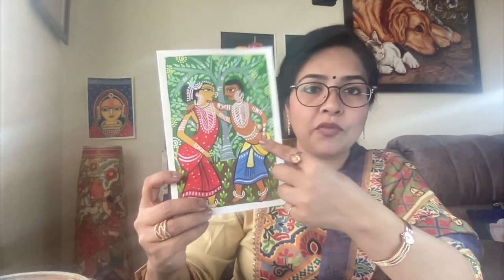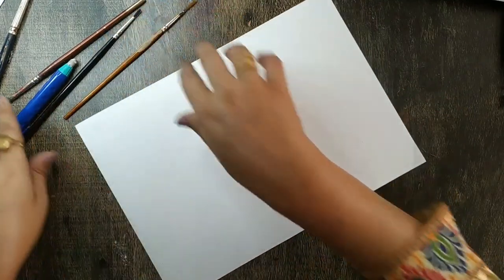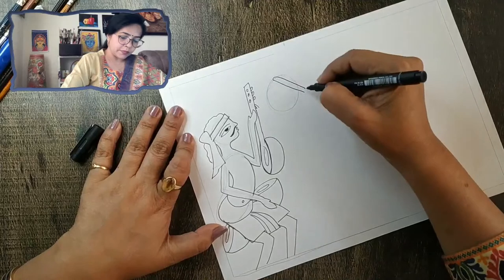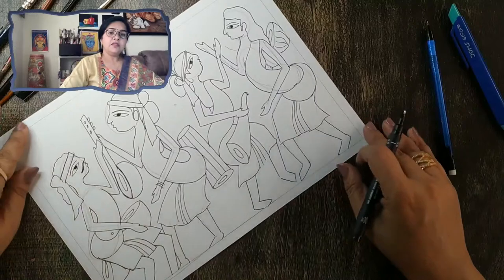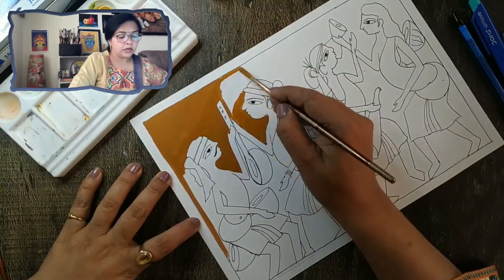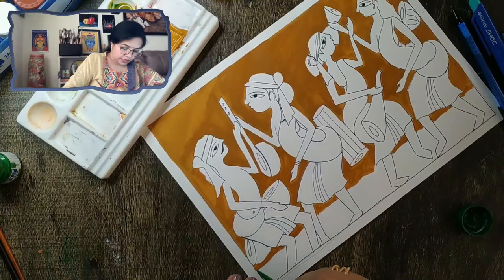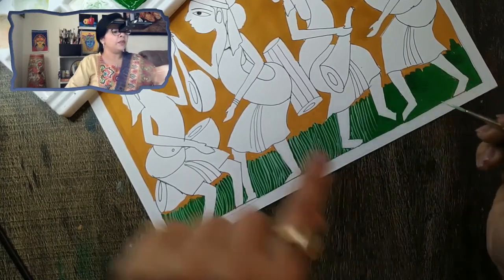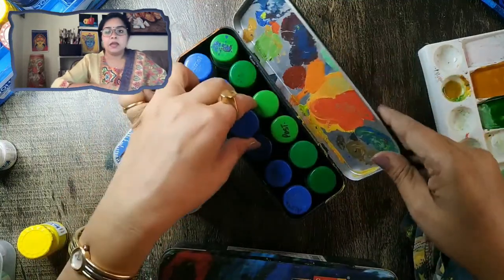DAY 3 OF SANTHAL PAINTING WORKSHOP: learn from the best!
The Santhals are a tribe spread over the region of present day Bihar, Jharkhand and West Bengal states of the Indian subcontinent. Like any other tribe the Santals have an exclusive artistic perception rooted in their cultural traditions and physical environs.

The Santhals paint the walls of their huts during their village festival for ceremonial celebratory performances as also for self expression. They worship a stone, as a formless representation of the Divine, sing of the burthen of their life and provide a vivid portrayal of their day to day experiences, shared by animals and birds.

In today's workshop, we will cover some of the basic elements of the Pichhwai painting and talk about the history and other details of the Kalighat paintings.

Also, watch other Indian Folk Art series

🖌 Supplies required:

4 Sheets – Basic Drawing Paper or any Paper available
1 A4 sheet for the final drawing
Pencil
Eraser
Pen – Pigment pen, Micro-tip pen, Ball pen, Markers or a Sketch pen
Paints: Poster color, Acrylic paints